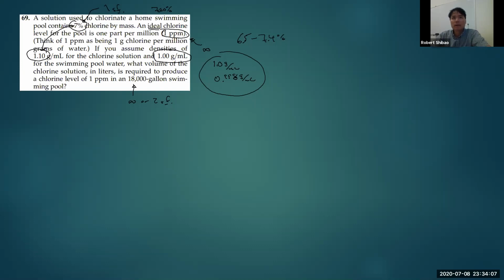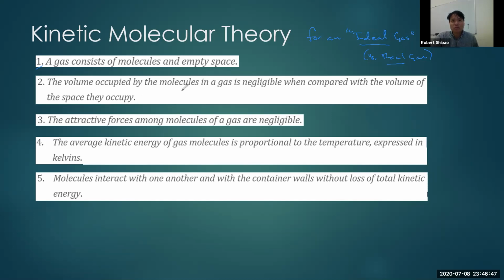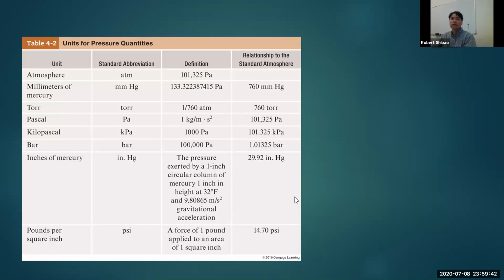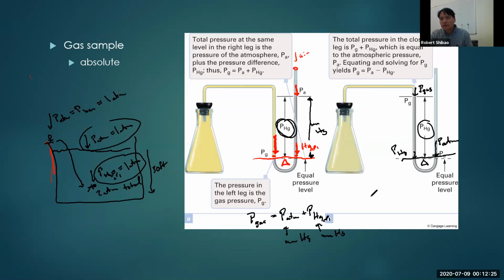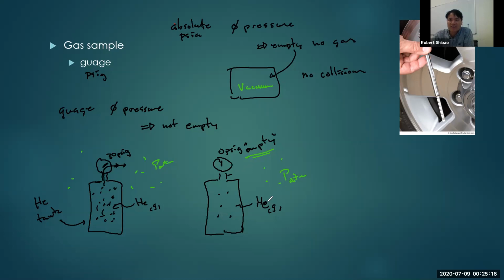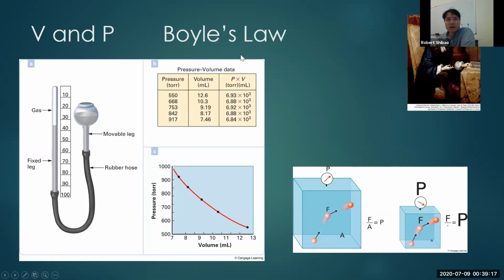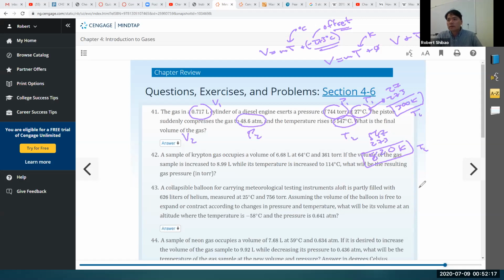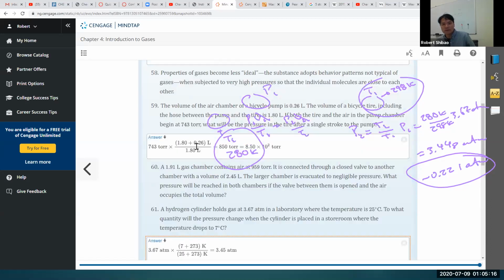GMT20200708 222117 2020 SU CH 1920x1080